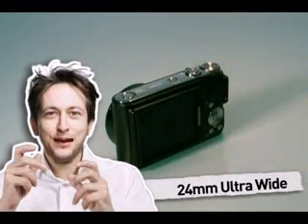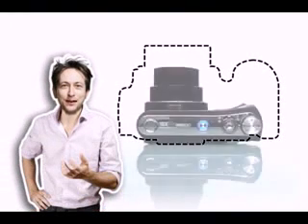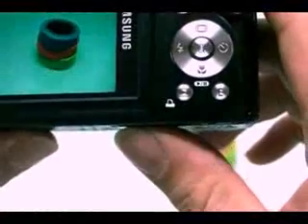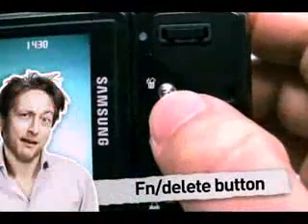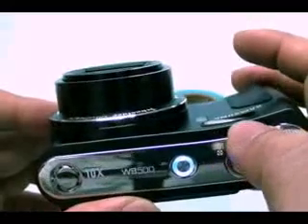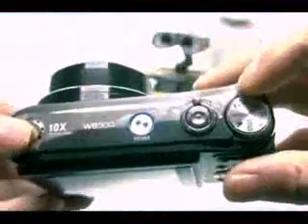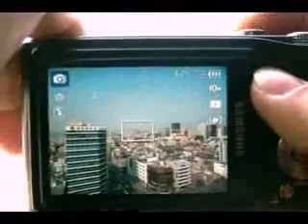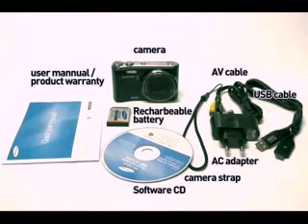SAMSUNG Release New 24mm ULTRA WIDE OPTICAL 10X ZOOM Compact Camrera WB500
New digital camera WB500 from Samsung.
It has 24mm ultra wide optical zoom with 10X zoom from Schneider.
It has 10.2 Mega-pixel, Dual IS, Beauty shot for perfect shots.
You can use ISO3200, record HD movie clips 1280X720, H.264
and there is a command lever with which you can set the menu easily.
Besides, having all those top-notch features the WB500 from Samsung is build in a compact and attractive case.

24mm Ultra Wide Lens, 10X Zoom
Real Dual Image Stabilization (O.I.S. $ D.I.S.)
Compact Size
Beauty Shot
10.2 Mega-pixels